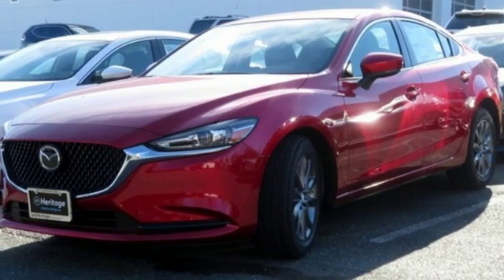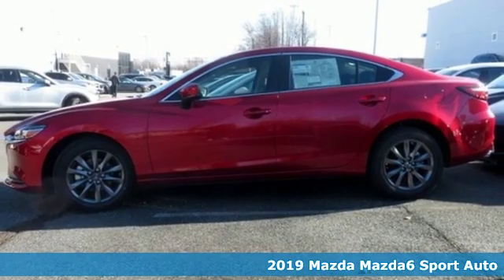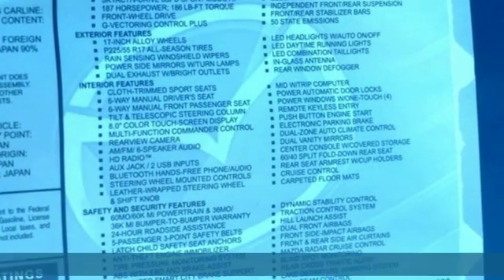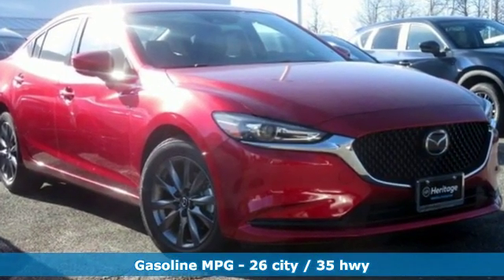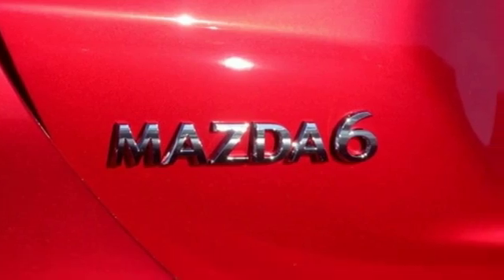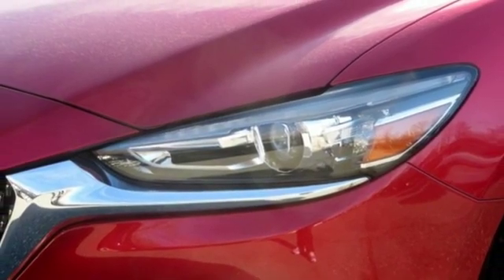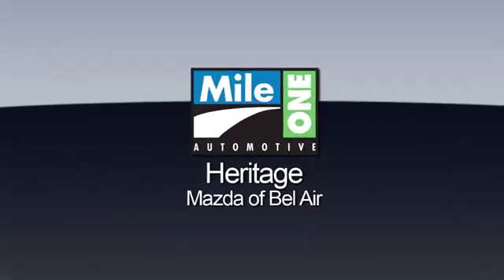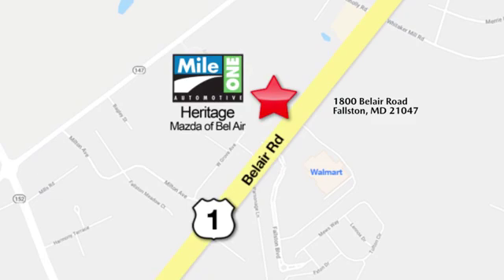2019 Mazda Mazda6 Baltimore MD Bel-Air, MD F9510337 - SOLD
Year: 2019
Make: Mazda
Model: Mazda6
Trim: Sport
Engine: 2.5L 4-Cylinder
Transmission: Automatic
Color: Red
Interior: Black
Stock #: F9510337
VIN: JM1GL1UM0K1510337

Address:
1800 Belair Road